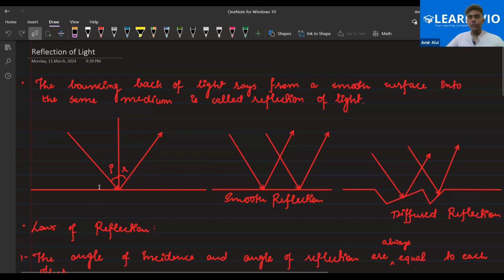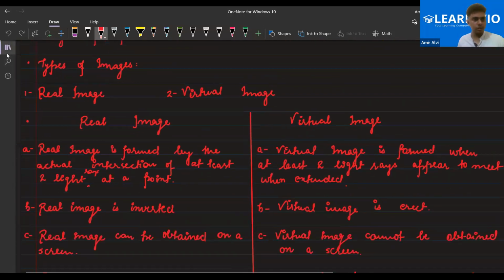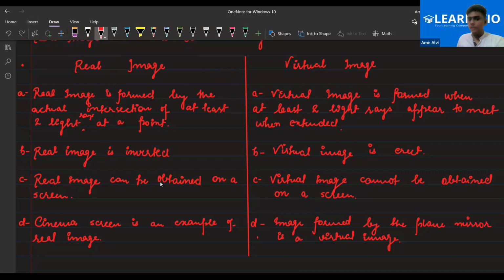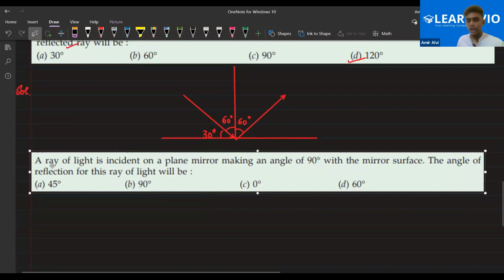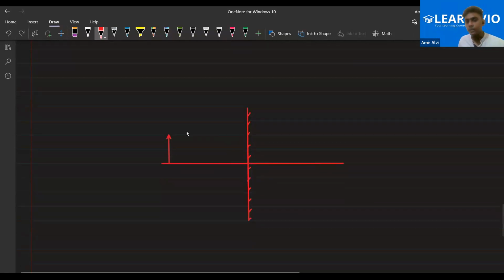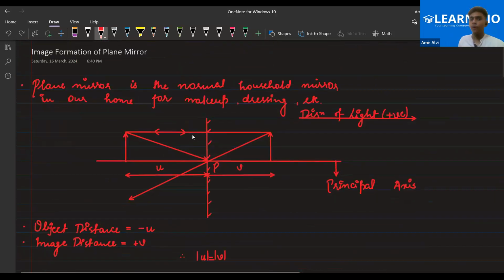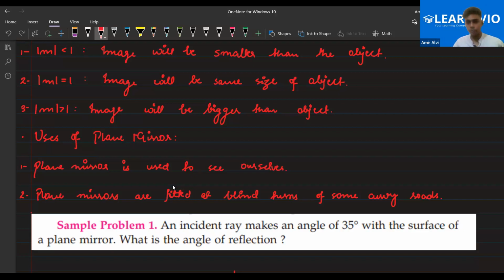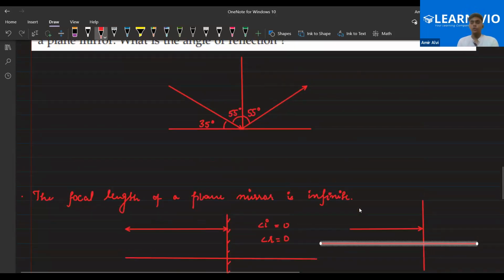Learnivio | Physics Lect BACKUP CLASS FOR Mohammad Aayan Shariff, Mohammad Faizan 05-08-2024